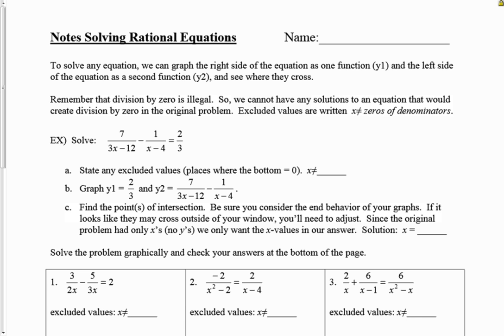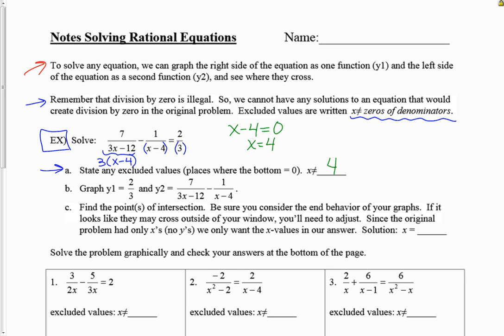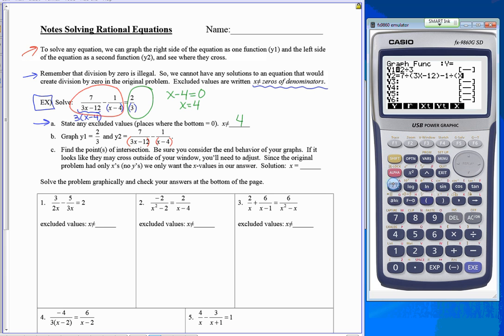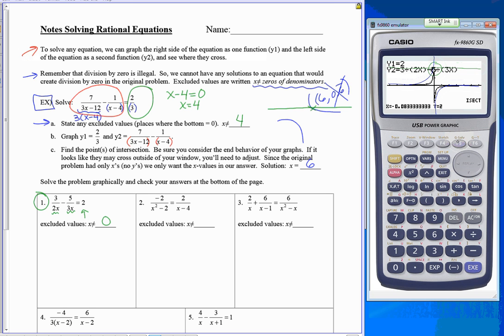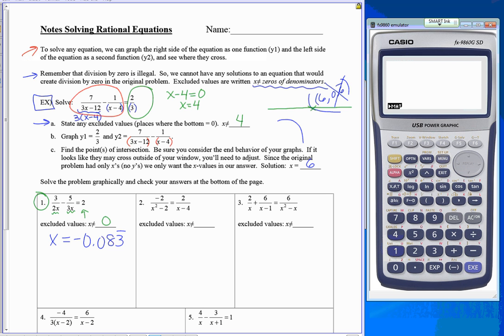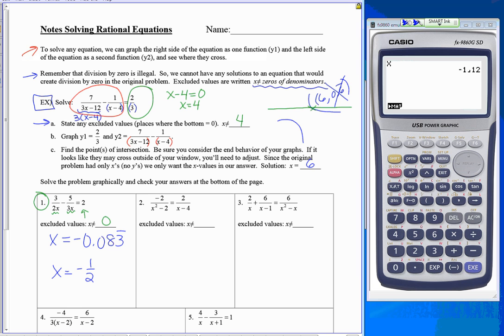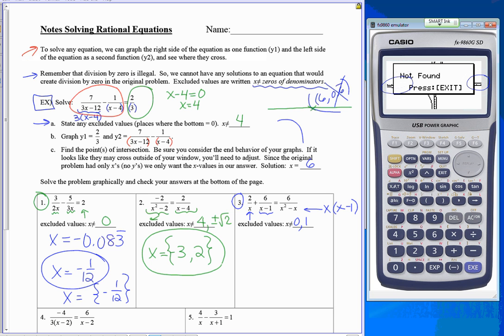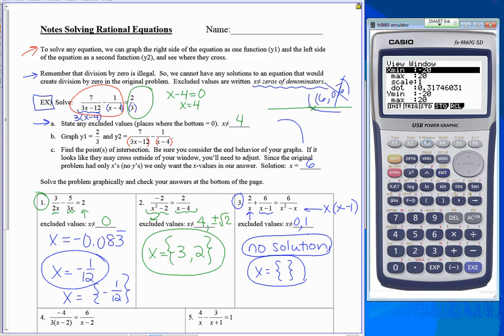Notes Solving Rational Equations Graphically